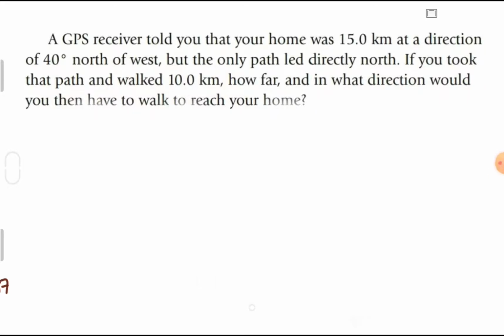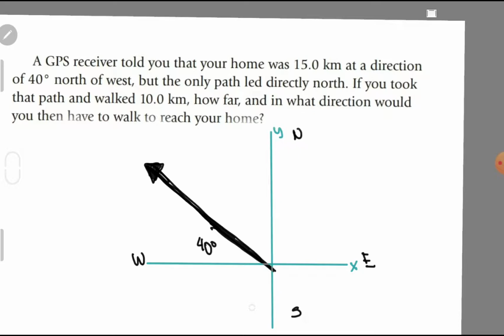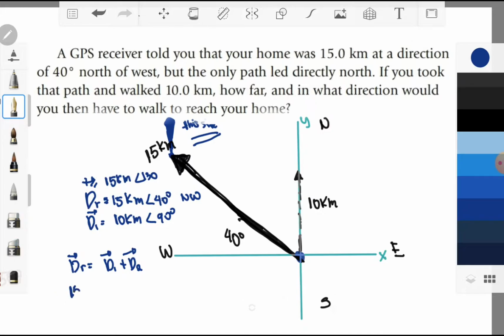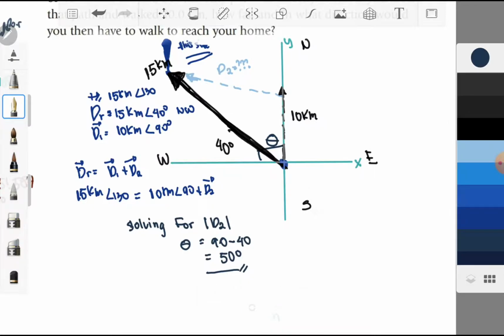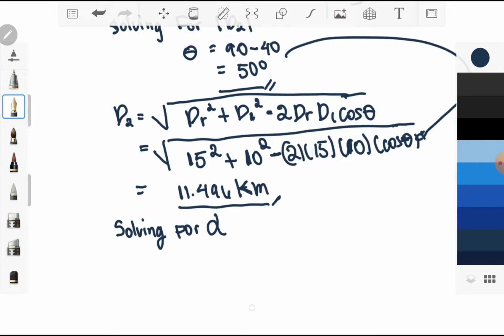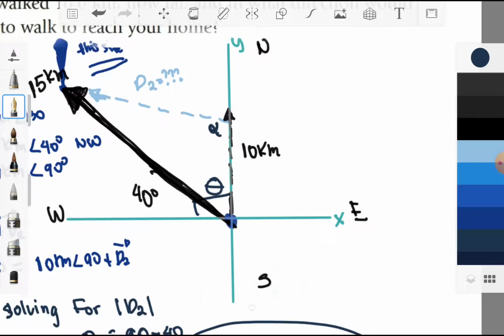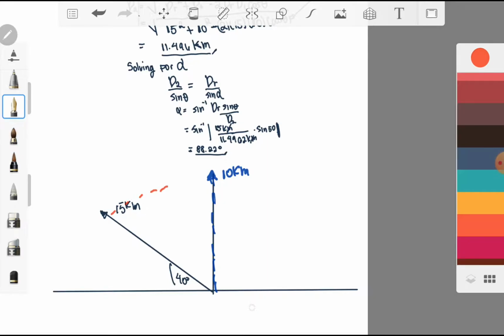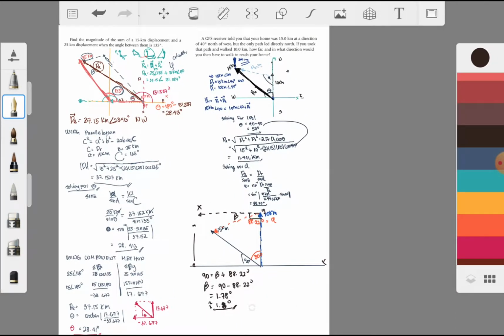vector addition example 3